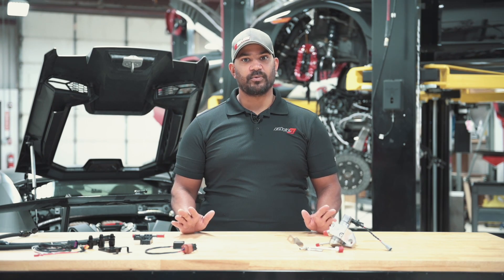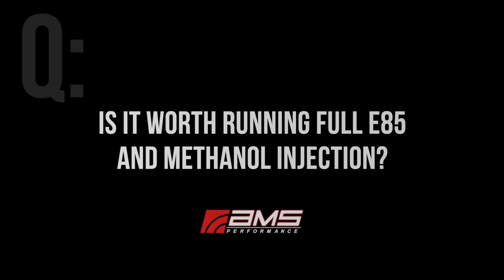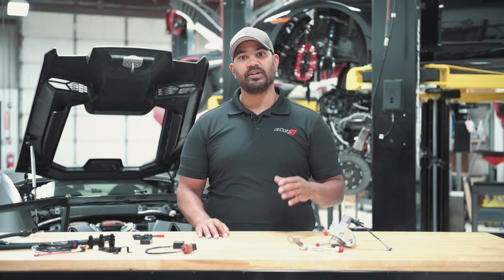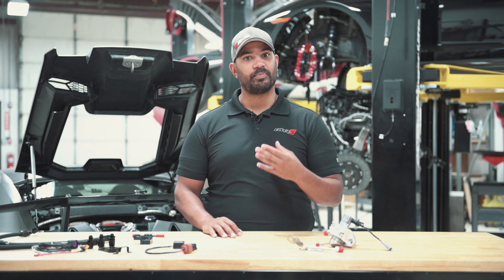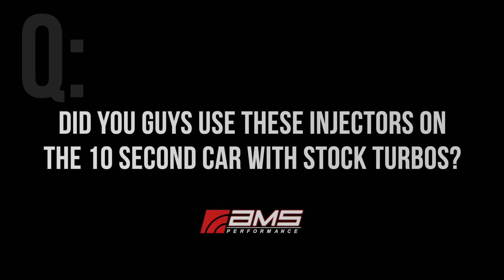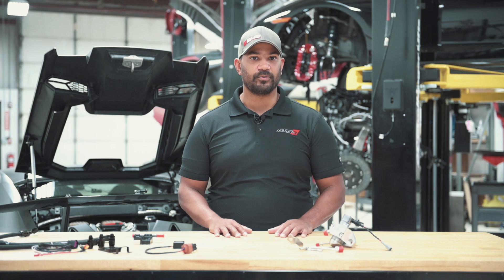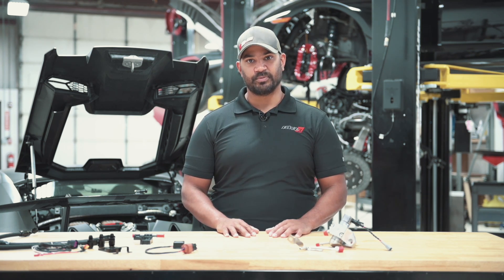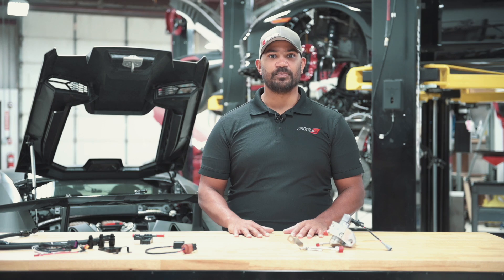E85 and the VR30 Q&A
🌽E85 VR30 Q&A!🌽

Watch as Bryan takes the questions you submitted and gives you answers about running E85 in your VR30 powered vehicle. As E85 fuel has become common in most areas of North America, many automotive enthusiasts are using it as an affordable way to drastically increase the octane rating of their fuel. With increased fuel octane, additional horsepower can be extracted from the engine through proper ECU calibration. In addition to higher octane, ethanol also provides a beneficial cooling effect to the engine’s combustion chamber as it evaporates much quicker than even gasoline. The best part – E85 at the station costs approximately $2 per gallon, instead of the $15+ per gallon that race gas costs!

Thank you for your questions. Keep them coming and we will do our best to get you answers. Check out more on how to easily convert your VR30 to run on E85